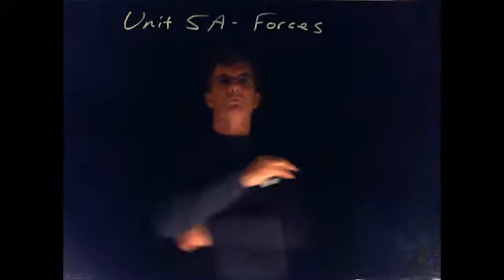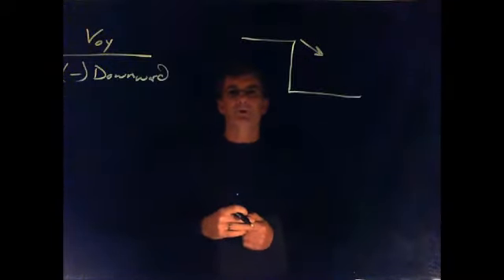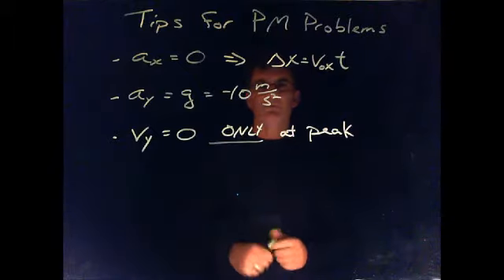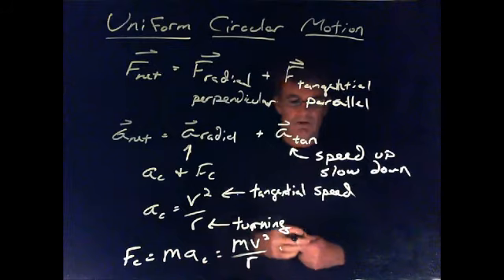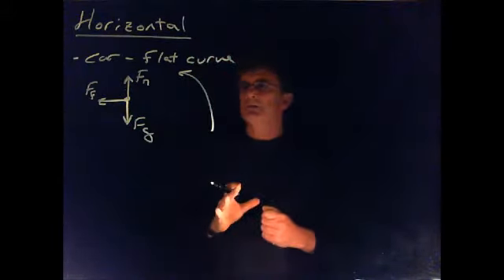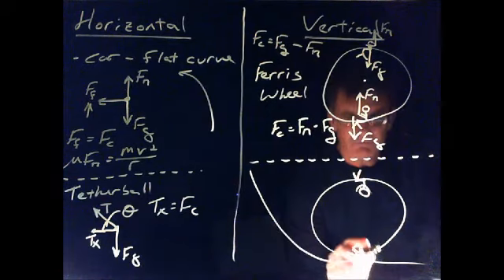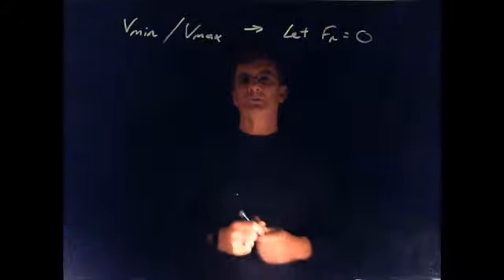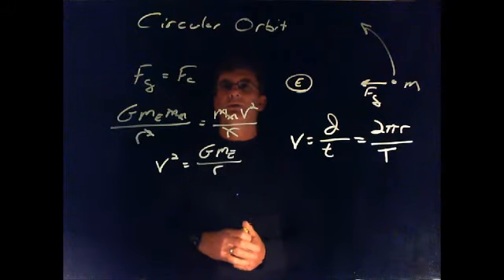AP Physicks 1 with Epperson - Unit 5A, 2-D Motion (Forces and Kinematics)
Force aspect of projectile motion (kinematics) and circular motion (centripetal force and acceleration) for horizontal and vertical circles.